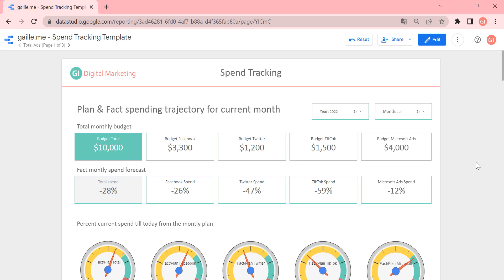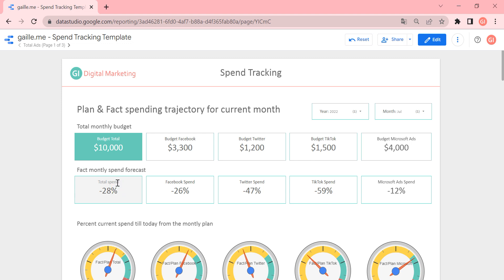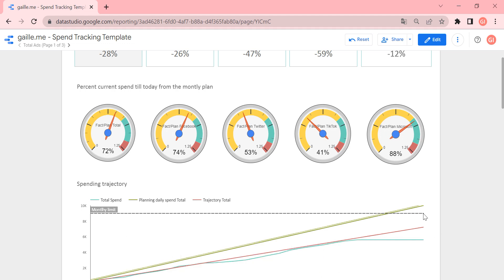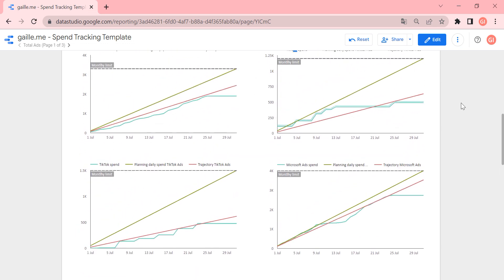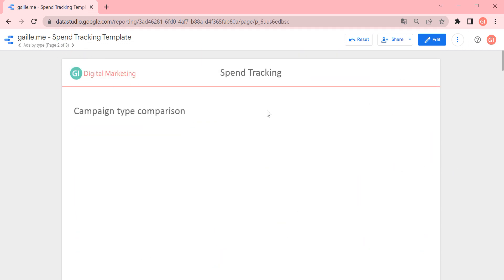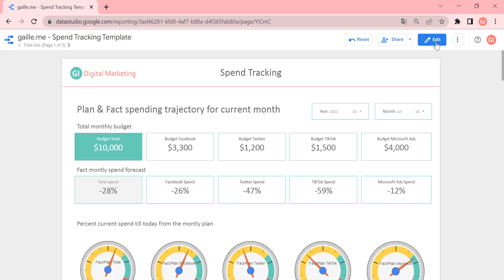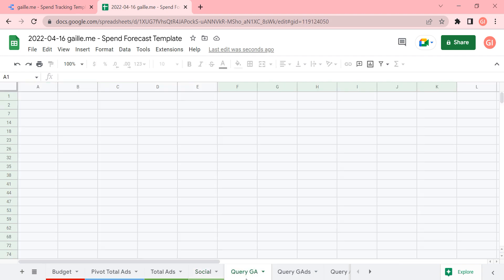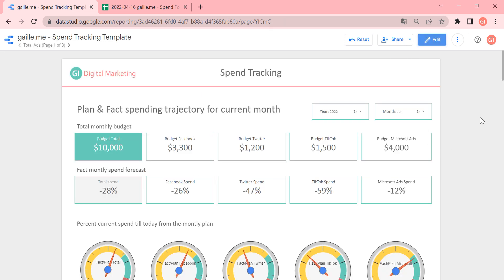Google Data Studio dashboard - Spend Tracking Template overview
In this video, we will overview the Spend Tracking dashboard created in Google Data Studio.

In this template, we compare plan and fact ads spent. Also, we create a trajectory line to predict the final cost for the end of the period.

The data source for the current report is Google Sheets, where we pull data via Supermetrics from different ads platform and revenue from Google Analytics.